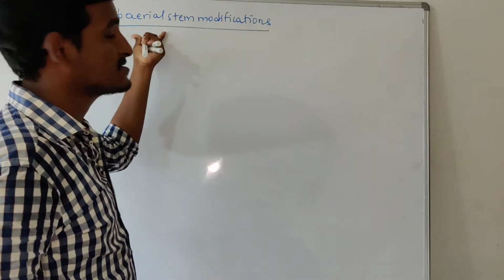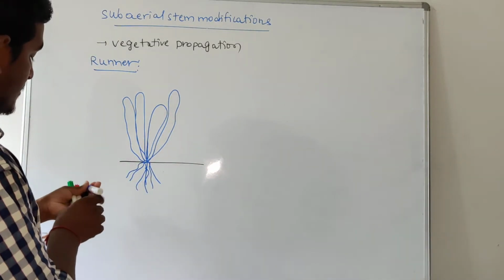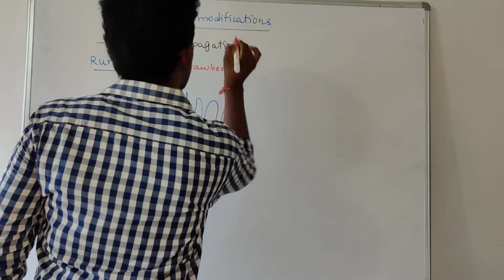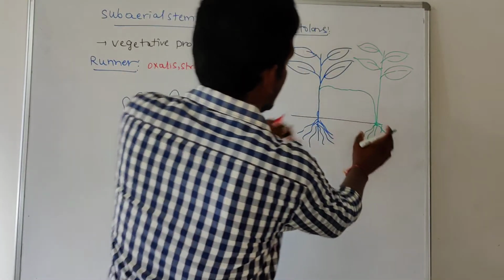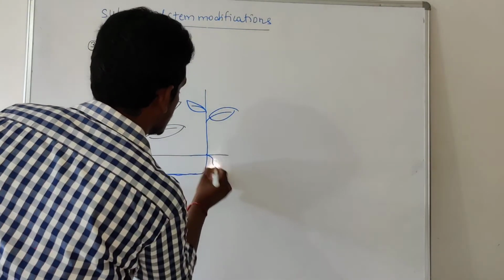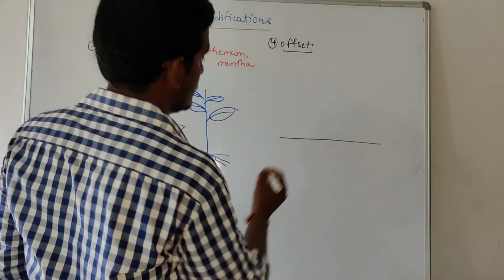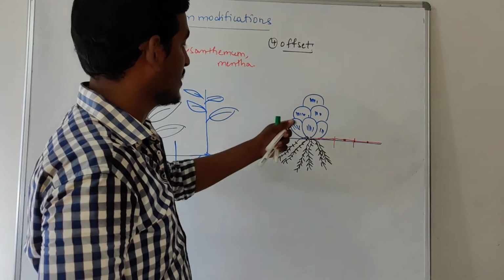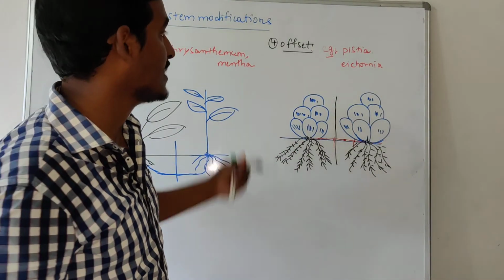Morphology of flowering plants - sub aerial stem modifications,runner,sucker,stolons,offset